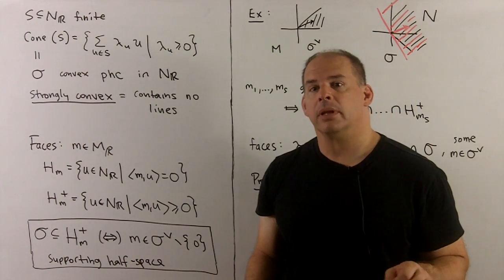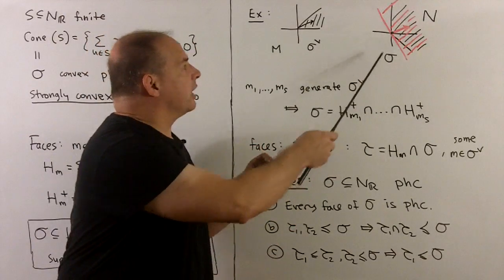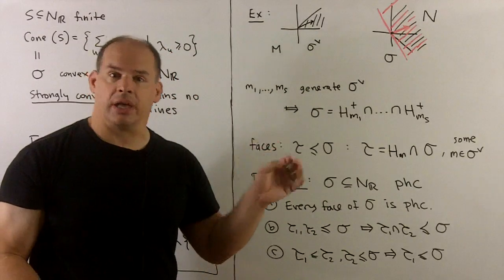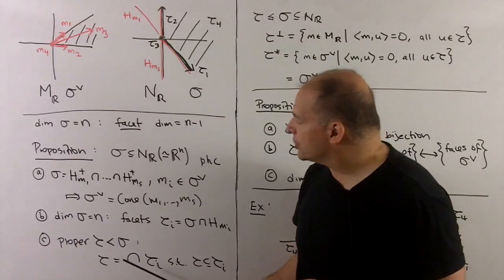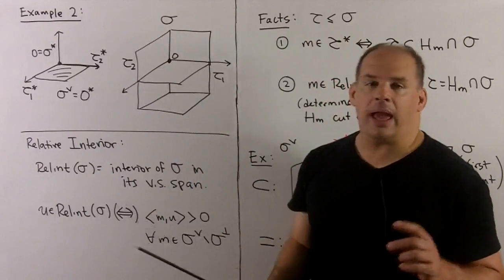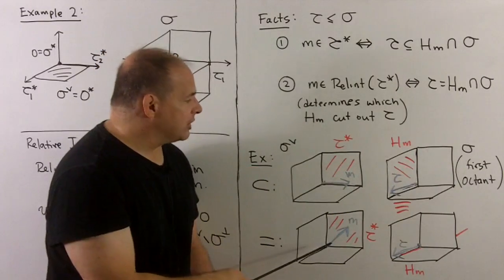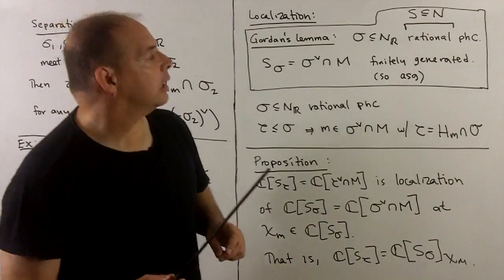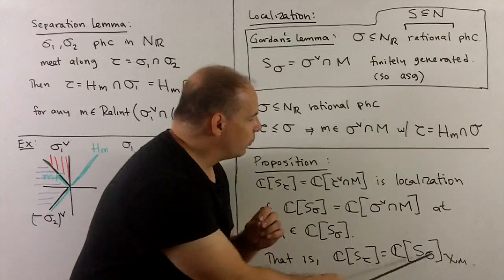BAG1.6. Toric Varieties 6 - Faces and Localization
Basic Algebraic Geometry:  We give an overview of convex geometry for  polyhedral cones, including Gordan's Lemma and the Separation Lemma.  A first connection to toric varieties is given by localization.